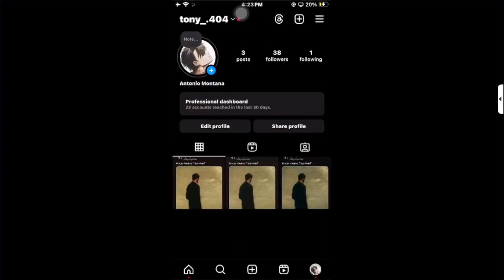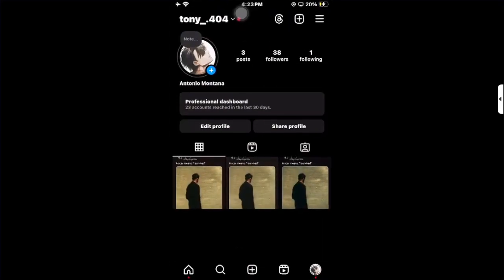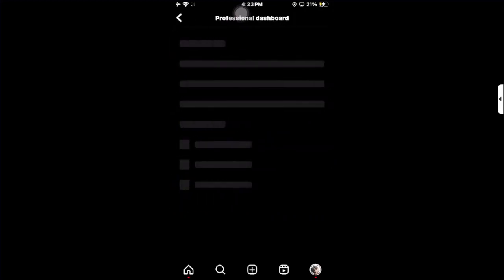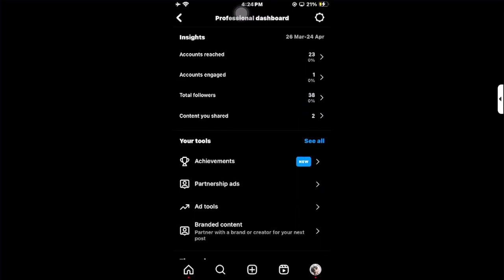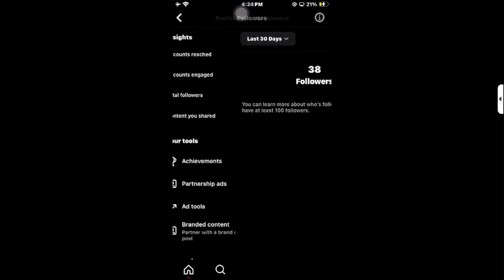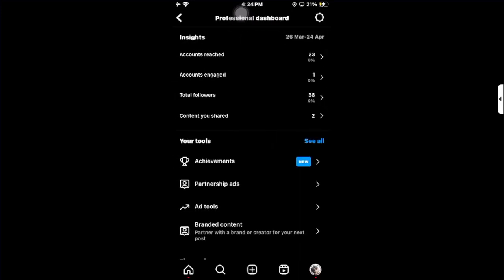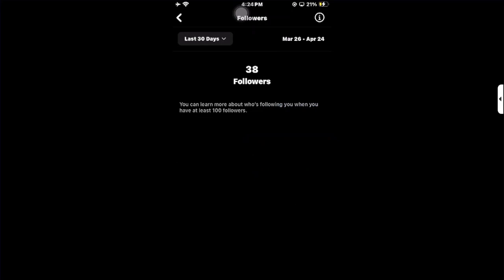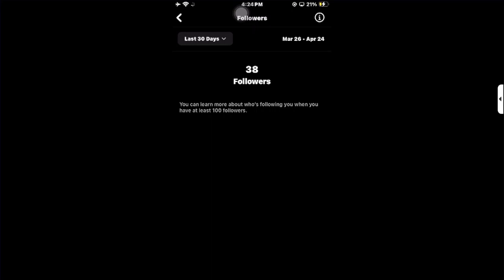How to See Audience Gender on Instagram (2024)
*How to See Audience Gender on Instagram*

Understanding your audience demographics on Instagram, including their gender distribution, can be crucial for tailoring your content and marketing strategies. Here's how you can view the gender breakdown of your Instagram audience:

1. **Switch to a Business Account**: If you haven't already, switch your Instagram account to a Business Account. Go to your profile, tap on "Settings," then "Account," and select "Switch to Professional Account." Follow the prompts to set up your business profile.

2. **Access Insights**: Once you have a Business Account, you'll gain access to Instagram Insights. Go to your profile and tap on the three horizontal lines in the top right corner. From the menu, select "Insights."

3. **Navigate to Audience Insights**: In Instagram Insights, navigate to the "Audience" tab. Here, you'll find detailed information about your followers, including their demographics.

4. **View Gender Distribution**: Scroll down to the "Followers" section, where you'll see a breakdown of your followers by gender. Instagram provides a percentage distribution of male and female followers.

5. **Analyze Insights**: Analyze the gender distribution data to better understand your audience. This information can help you tailor your content, promotions, and advertising campaigns to effectively engage your target demographic.

By regularly monitoring your audience demographics, including gender distribution, you can make informed decisions to optimize your Instagram content and grow your following.

*- TutoRealm*